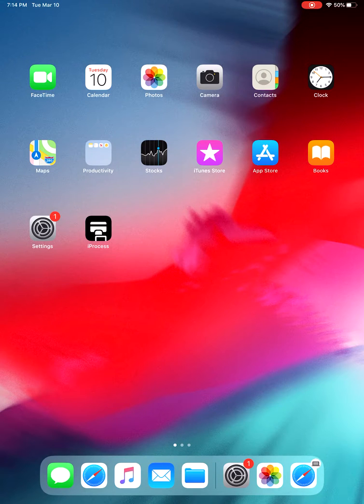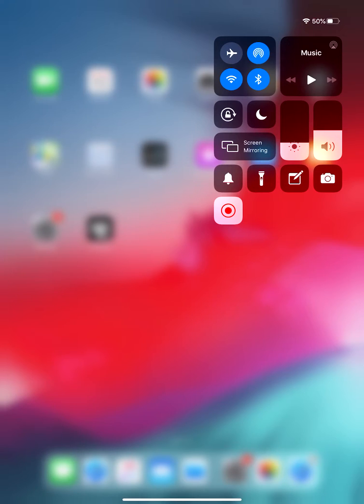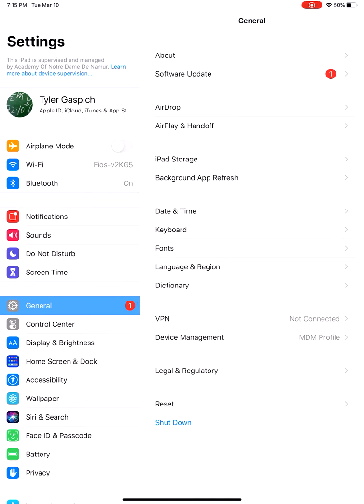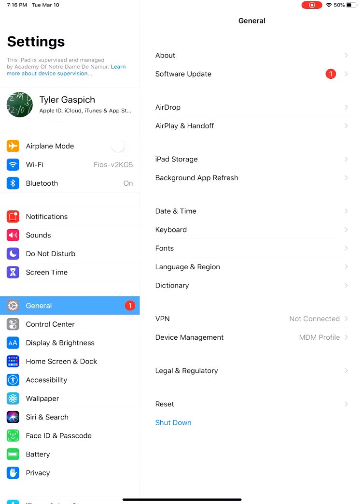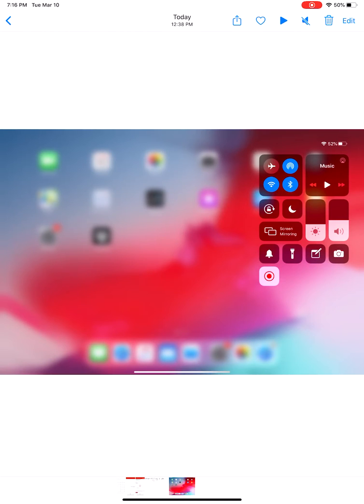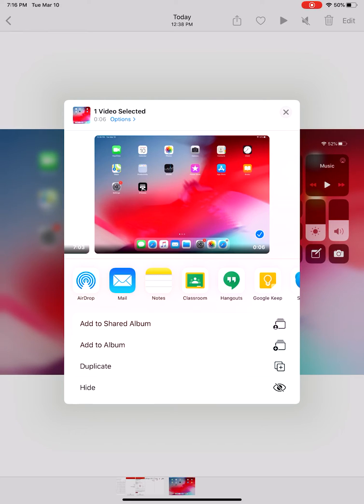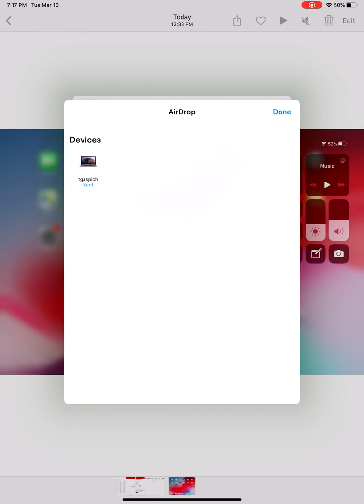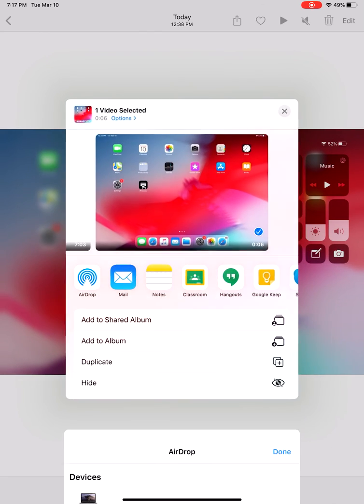Using AirDrop on iPad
How to setup AirDrop on the iPad and send files using iPad.  To access the video on how to use AirDrop on your Mac, go to the following